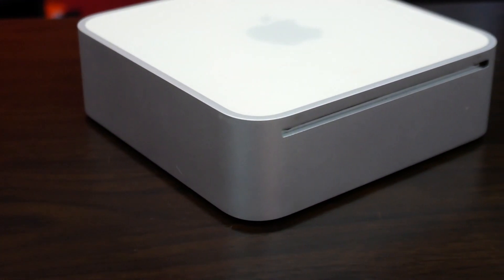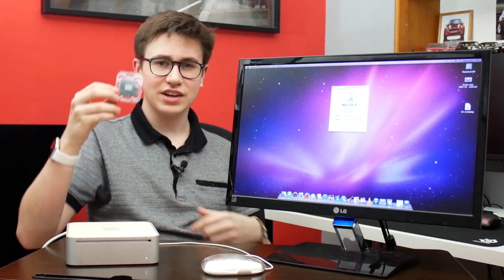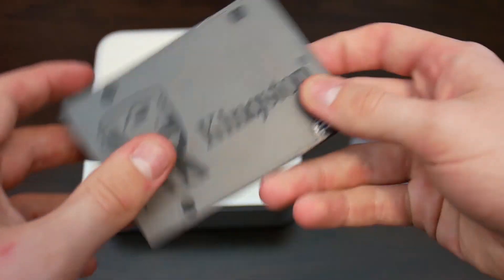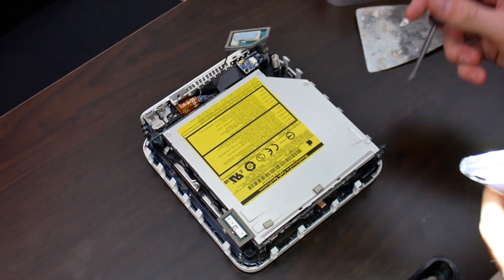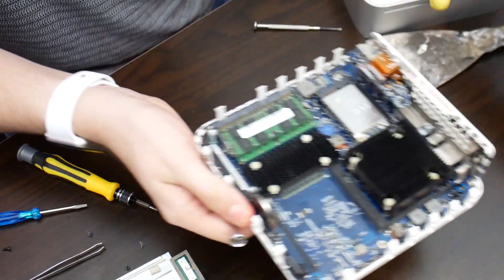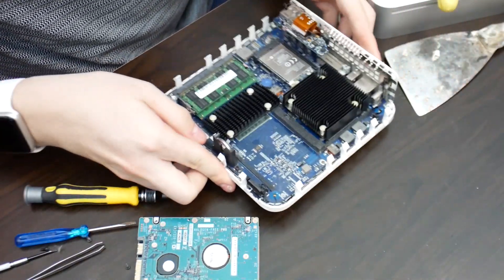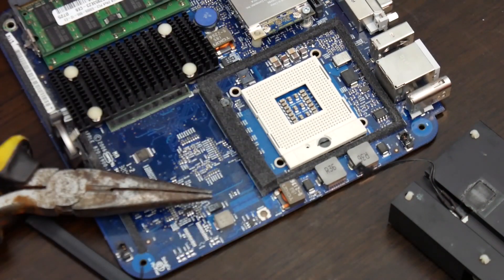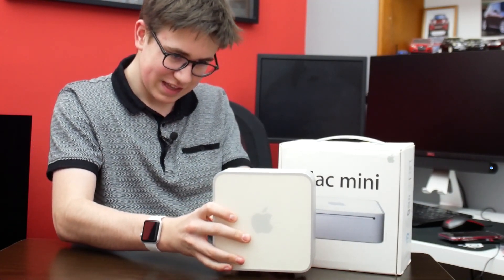2006 Mac Mini Upgrades - Core 2 Duo T7200 CPU Install + SSD Upgrade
►PATRONS:

Twitter and Instagram: @Techwen